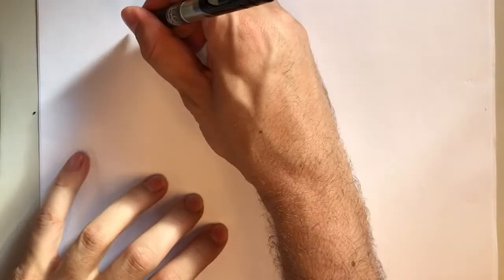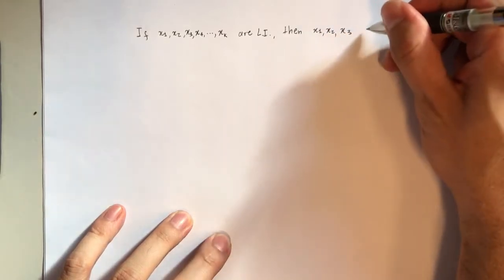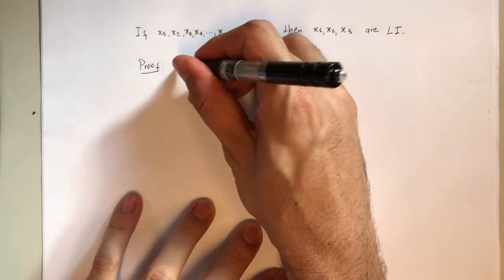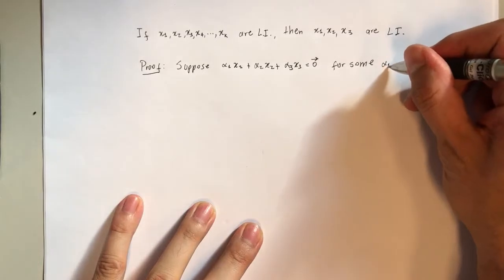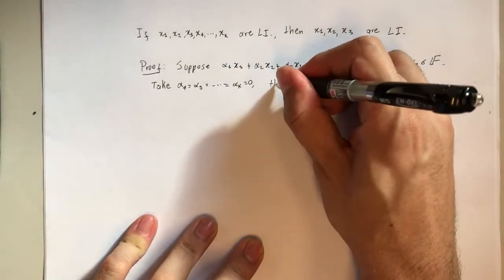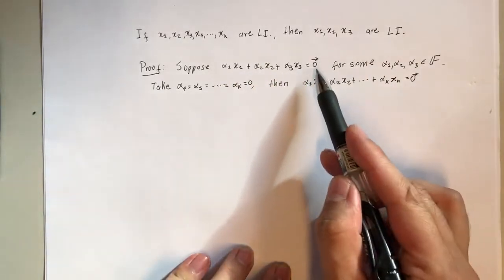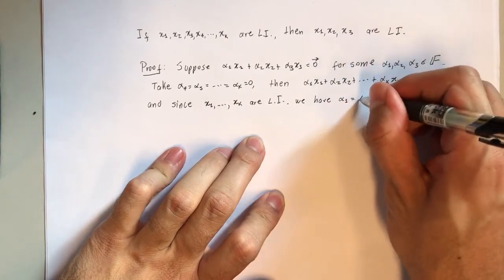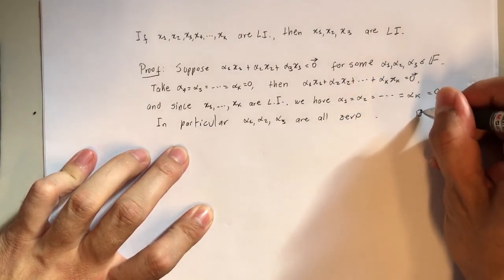Testing the solution of writing while filming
This is a series of videos that I shared with my students before my online math course started, so that by the time the course started the students would already be comfortable with communicating a mathematical proof or solution and inserting it in a VoiceThread(R) lecture.